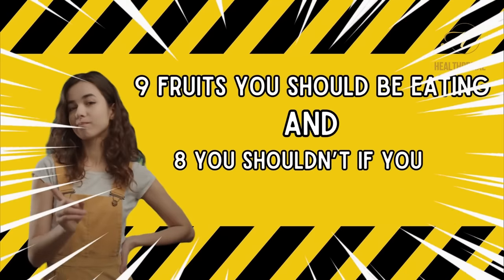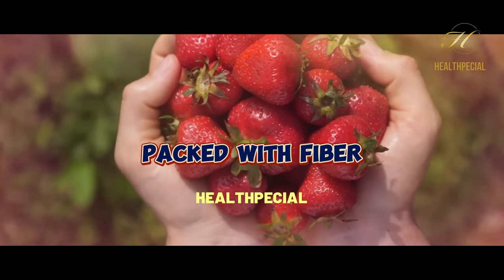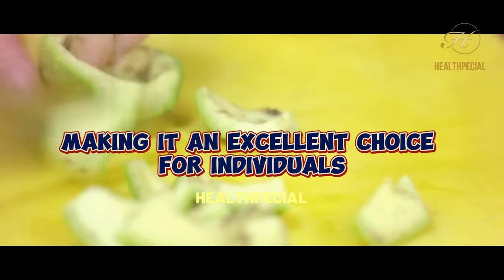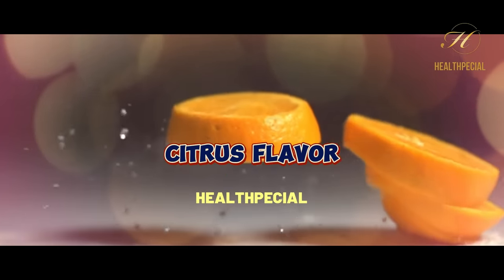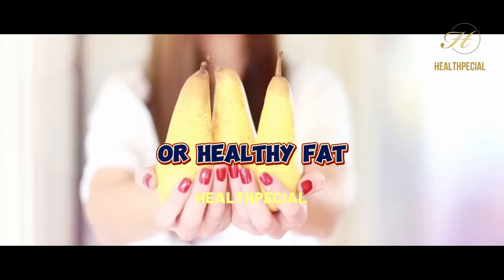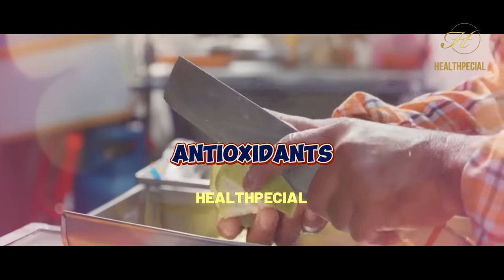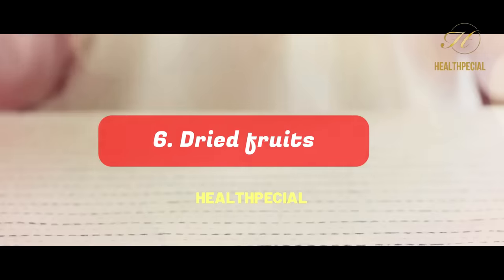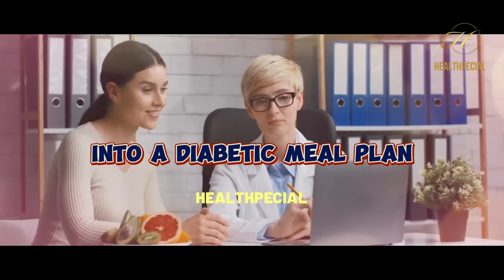9 Fruits You Should Be Eating And 8 You Shouldn’t If You Are Diabetic !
9 Fruits You Should Be Eating And 8 You Shouldn’t If You Are Diabetic !

In this video, we will be discussing the fruit do's and don'ts. We will be sharing 9 fruits that you should definitely include in your diet, and 8 that you should avoid. Eating a diet rich in fruits has numerous health benefits, from boosting your immune system to reducing your risk of chronic diseases. In this video, you'll learn about the nutritional benefits of fruits such as berries, oranges, and bananas, while also learning about fruits that are high in sugar content or have low nutritional value. We also provide tips on how to sneak fruits into your daily diet and make healthy choices when it comes to your fruit intake. By the end of this video, you'll have a better understanding of the fruits you should be eating and those you should steer clear of. With this knowledge, you can make healthier choices for yourself and your loved ones.

Recommended Products for Your Daily Vitamin

Vitamin A

Vitamin B

Vitamin C

Vitamin D3

Fish Oil